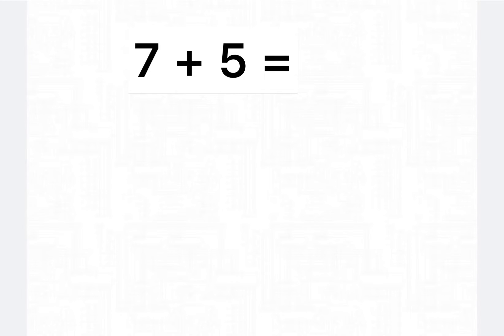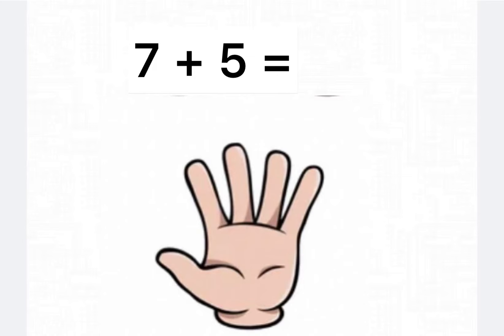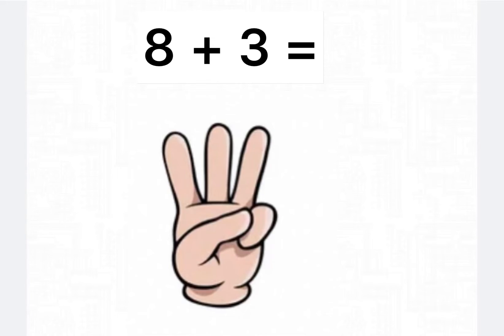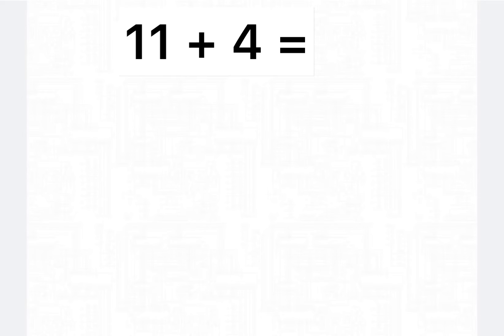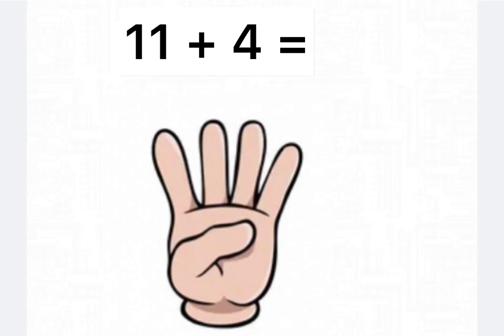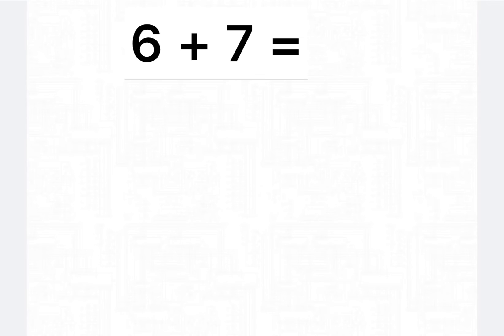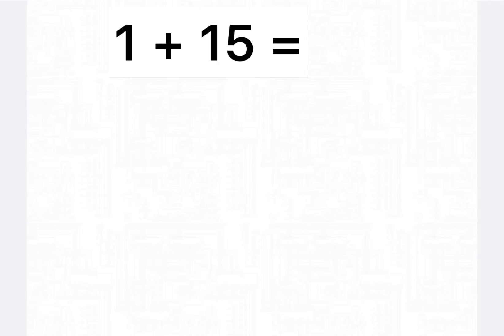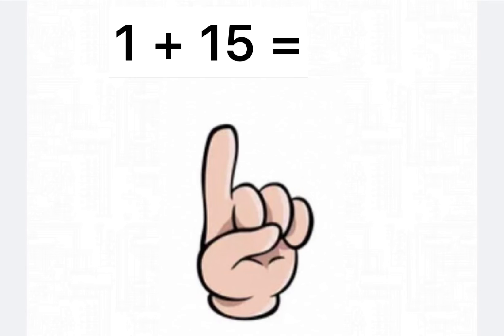First Grade Addition By Counting On!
First grade addition by counting on:  If your child is a first grader, the counting on strategy is a great way for him/her to learn how to add numbers with answers beyond 10!
Once he/she can identify the bigger number, it’s plain sailing after that with counting on the hands!

Music Artist:  Harmony
Song: It’s Like Everyday
Publishing: Jack Russell Music Ltd.

I have an Associate Degree in Deaf Studies, a Bachelor’s Degree in English Literature, and a Master’s Degree in Childhood Education.  I’ve been tutoring students for over 20 years!

FAQ:
London, England 🏴󠁧󠁢󠁥󠁮󠁧󠁿
•Where are your parents from?
Jamaica 🇯🇲
•Are you married?
Yes
•Do you have children?
Yes